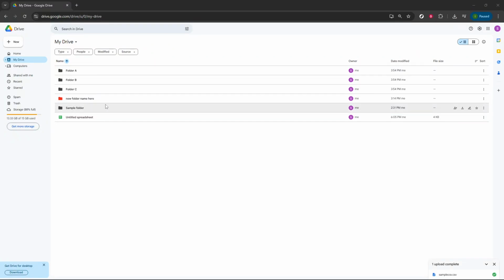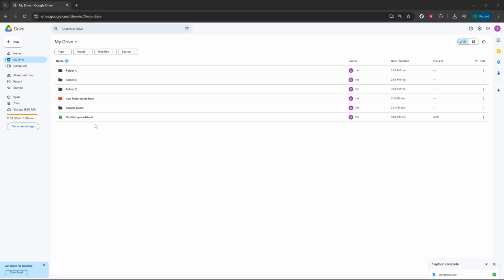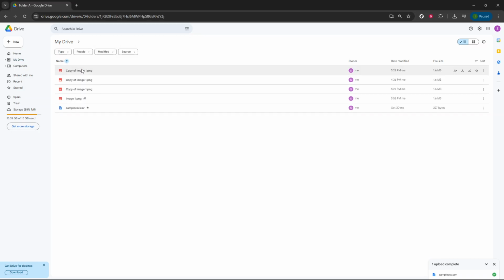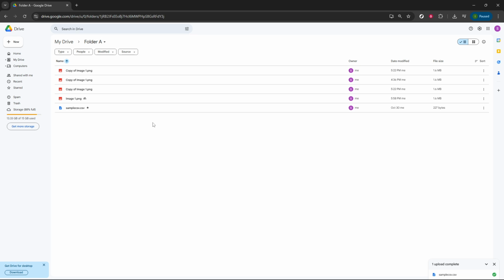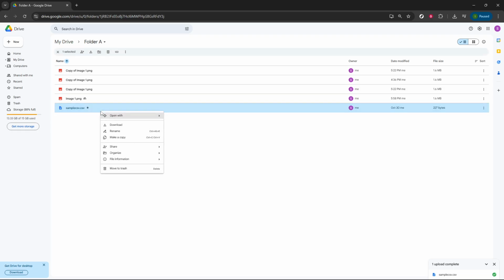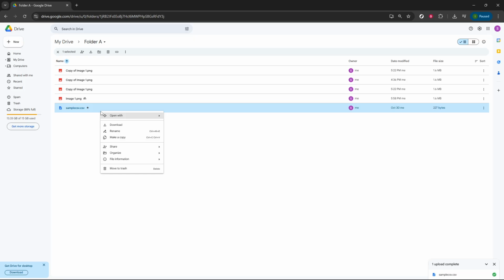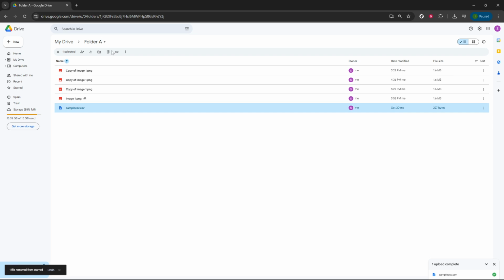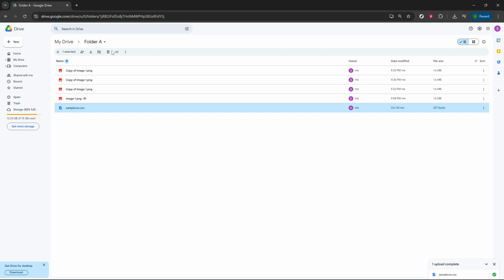How To Unstar A Folder In Google Drive (Full Guide)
unstar folder google drive, how to remove star from folder in google drive, google drive tutorial, google drive for beginners, manage starred folders google drive, google drive tips and tricks, google drive guide, google drive step by step, organize google drive, google drive file management, google drive how to, remove important mark google drive, unmark folder google drive, declutter google drive